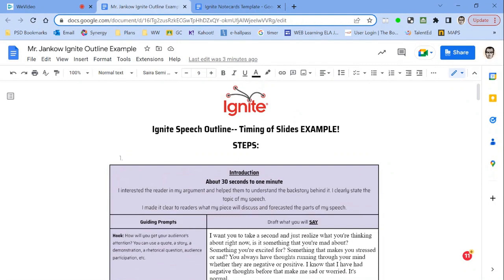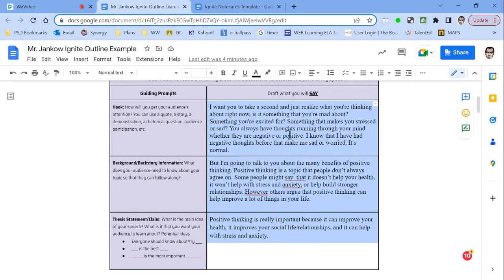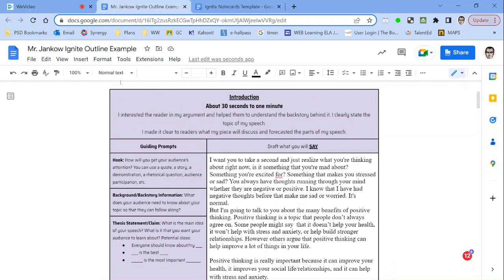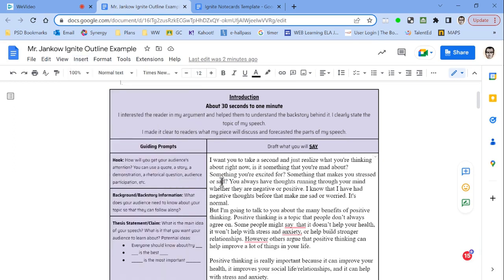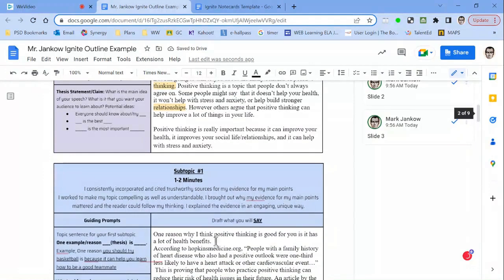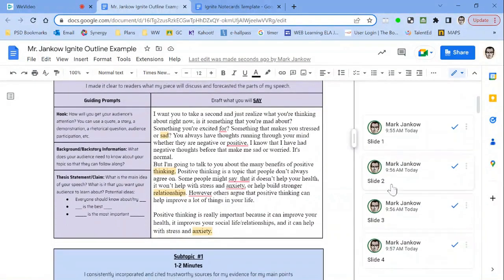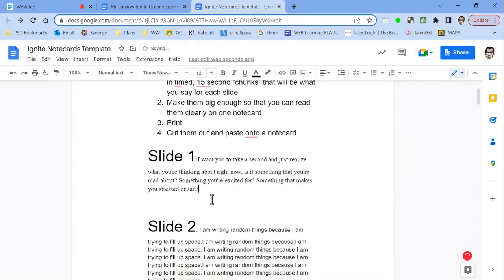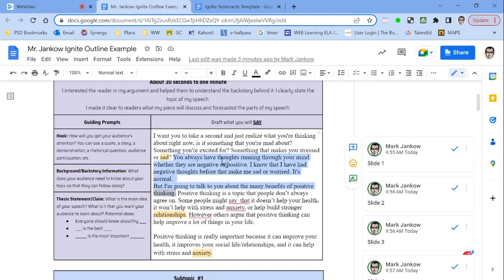15 Second Chunking of Ignite Outline